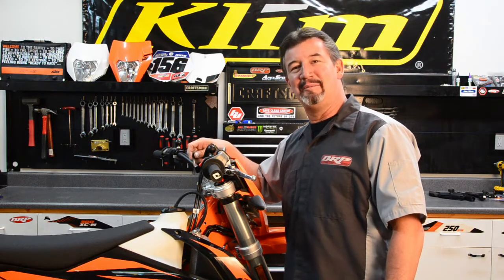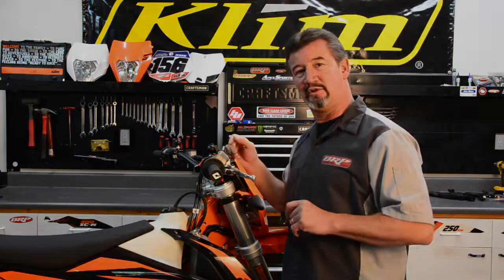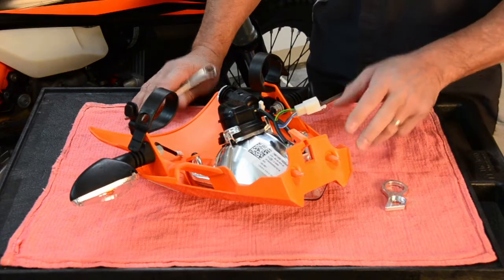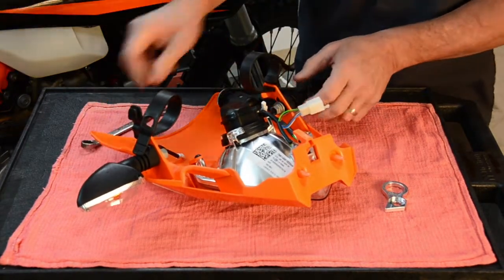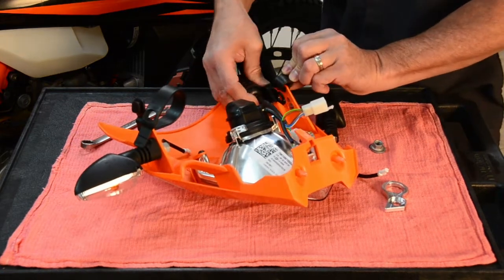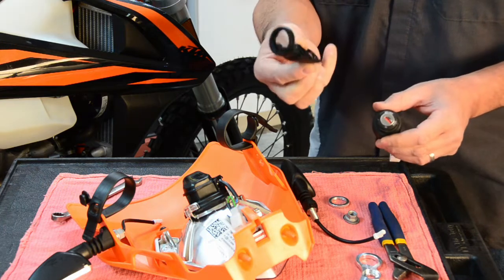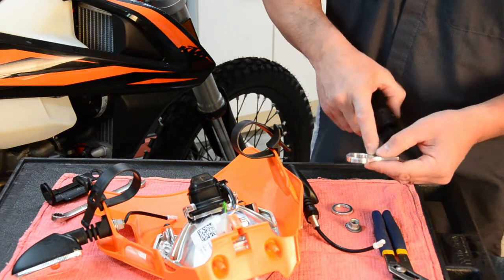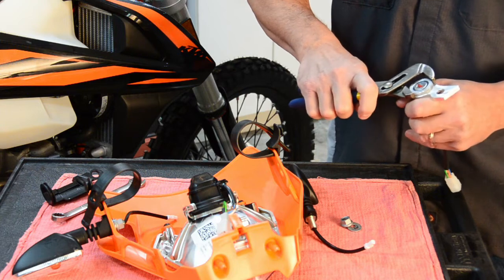KTM EXC Ignition Relocating Bracket Install - BMI-1211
Key Swith Interferance? We have a solution for that.  We designed this bracket to be able to run handguard mounts without being obstructed the placement of the ignition. There is simply no room for you to insert the key, or if the key is in the stock placement of the ignition there is no way for it to be removed.  By relocating the ignition switch to a horizontal position we were able to mount our handguard mounts and use wrap around style handguards.